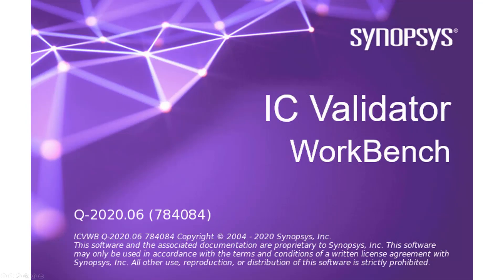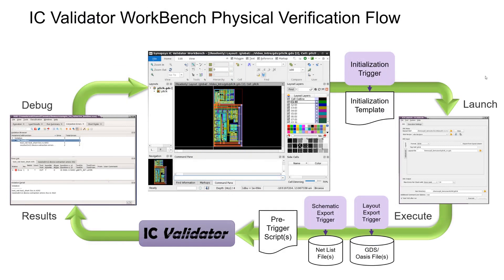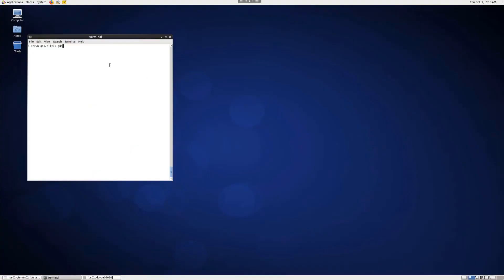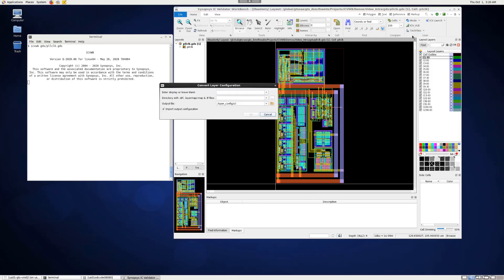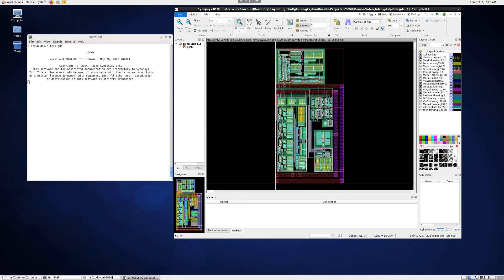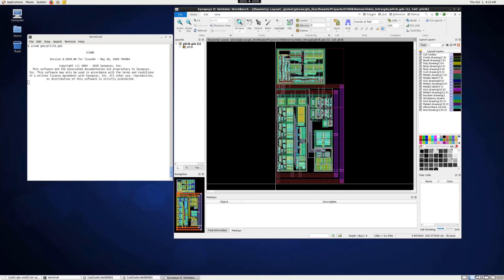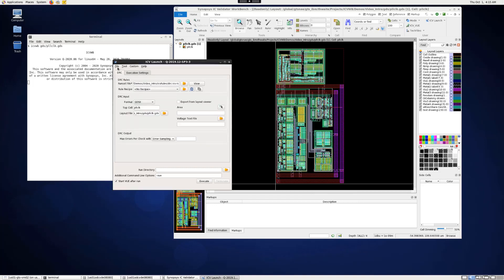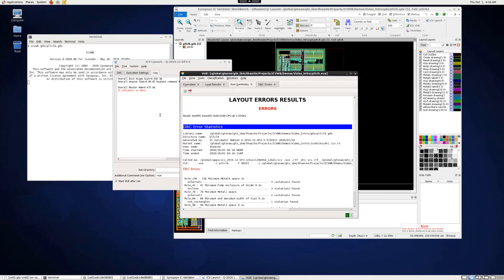IC Validator Workbench: Overview | Synopsys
Learn about IC Validator Workbench, a high performance hierarchical layout viewing and analysis tool. It is a companion layout analysis toll for IC Validator physical verification solution.